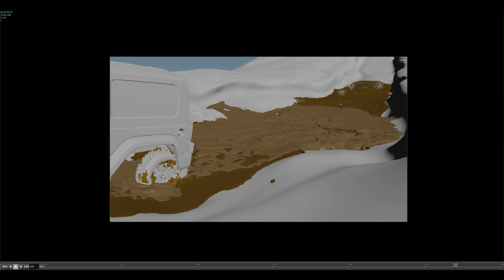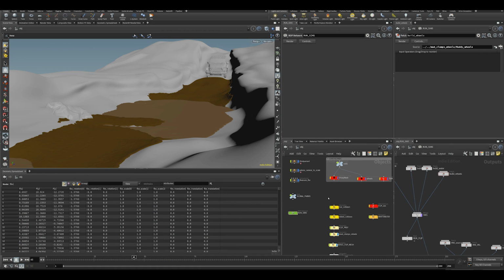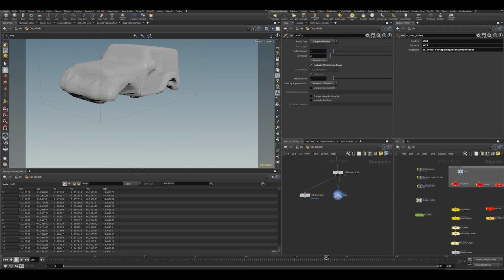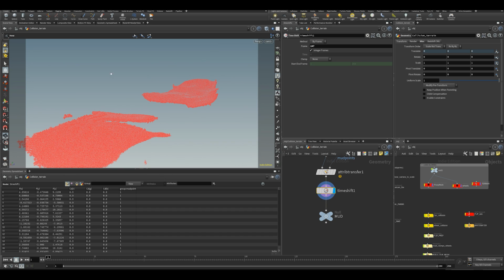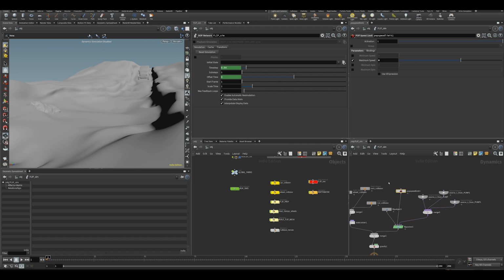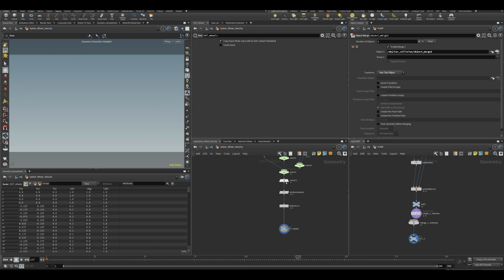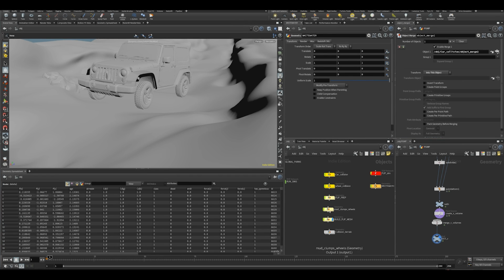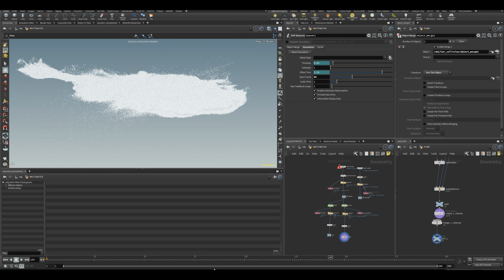Jeep Driving Through Mud Tutorial - Part 02 - Simulations in Houdini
Here is part 2 of the jeep series. in this video I will show how to simulations suchs as the flip & white water were done, along with some additional elements.
Next week we'll dive into scene assembly, lighting, shading and rendering.